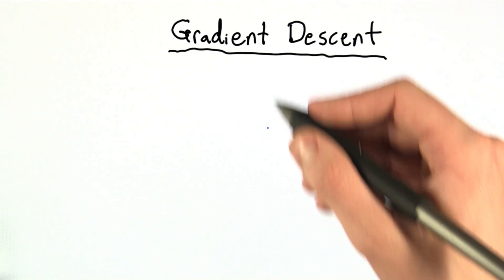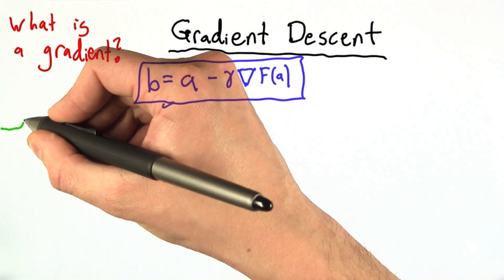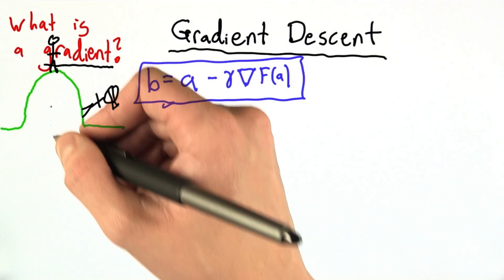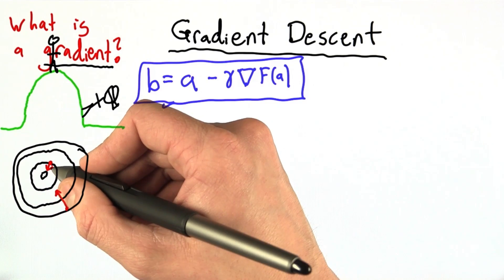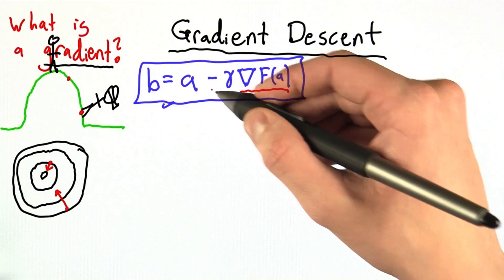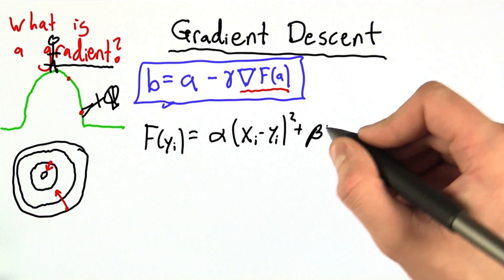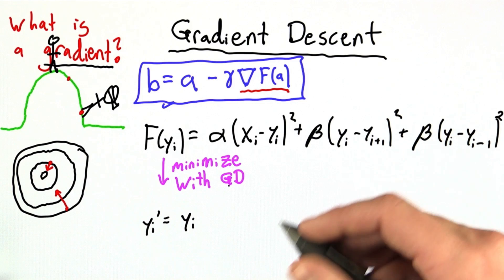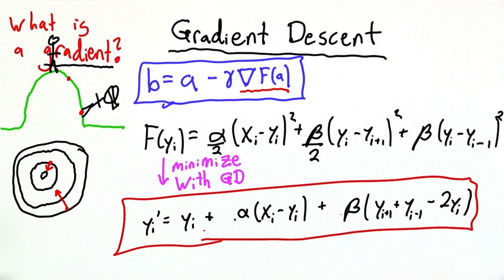Gradient Descent - Artificial Intelligence for Robotics